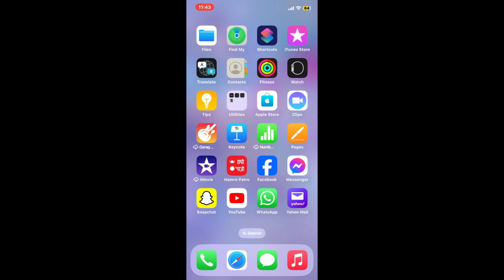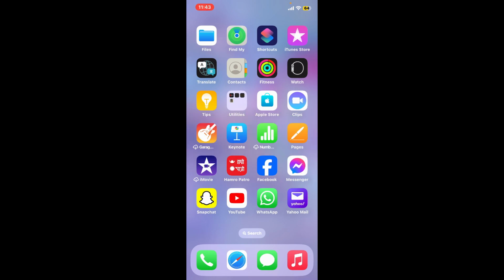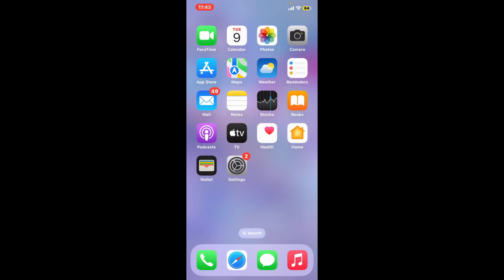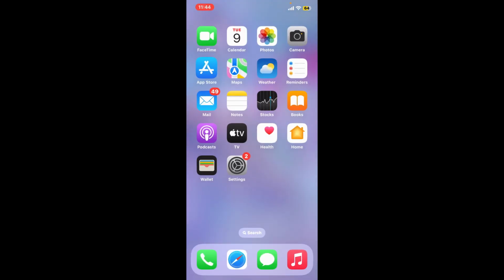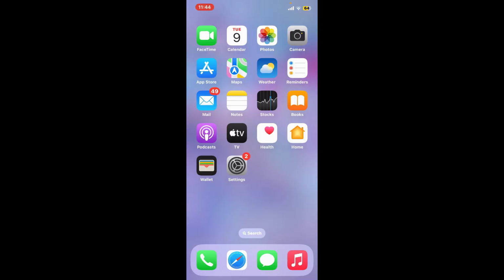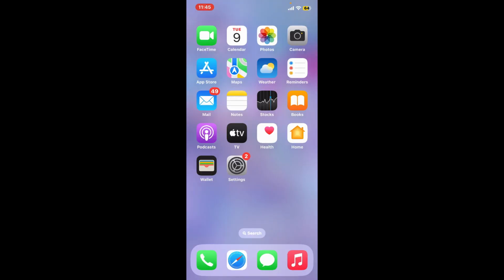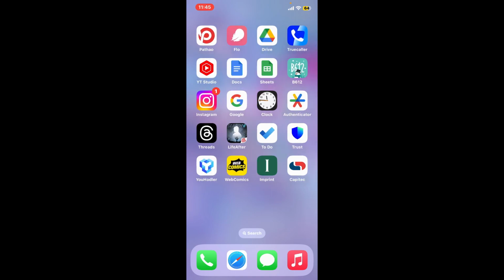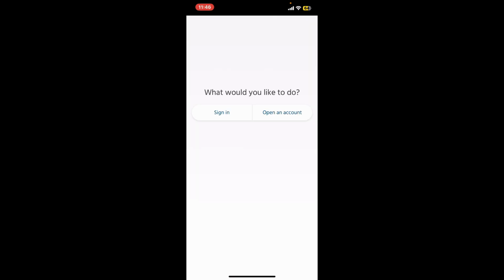How to Fix Capitec Bank App Issue 2024?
Confused about how to fix error on capitec application. Learn how to fix error on capitec application in our latest tutorial video.
Encountering errors on your Capitec application? Fret not!  In this comprehensive video, we'll address common errors and provide step-by-step solutions, ensuring you have a smooth experience with your Capitec application. Whether it's login problems, transaction issues, or any other error, we've got you covered. Let's troubleshoot and get your financial tools back on track!